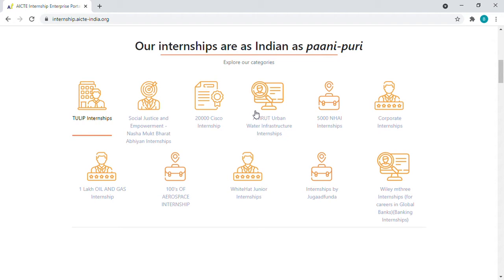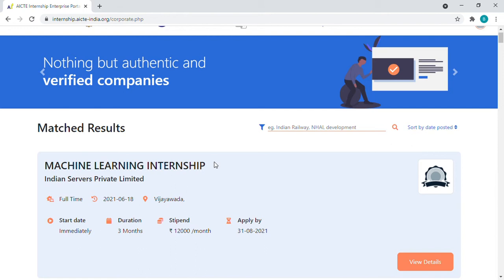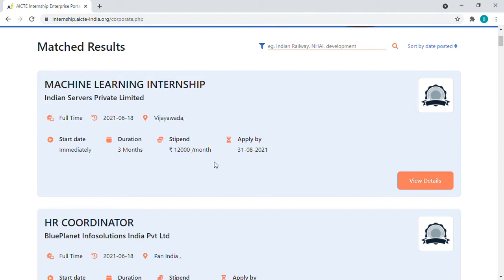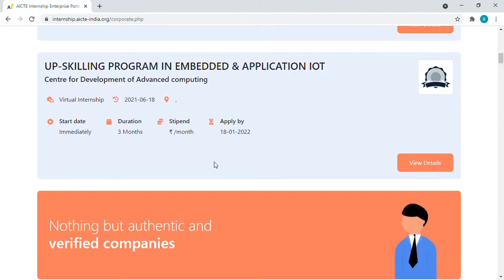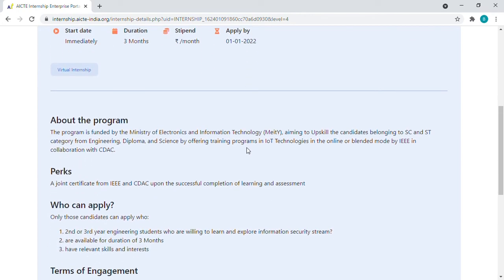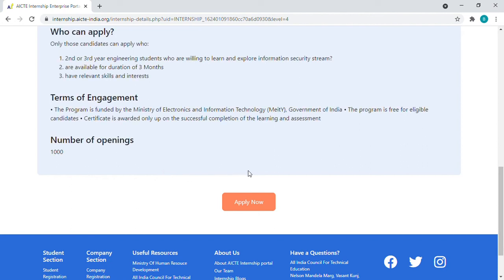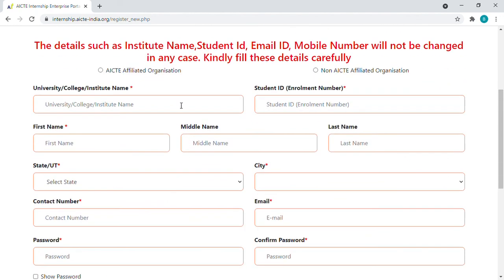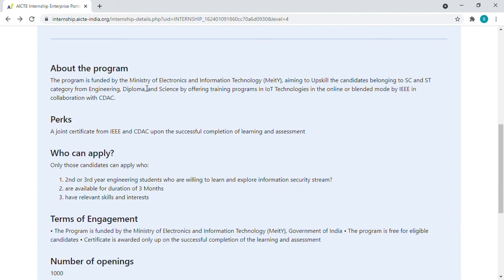AICTE Free Internships|| Registration Process|| Updated Minds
Hey guys! Hope u all are safe at ur home
This video is about AICTE Free Internships